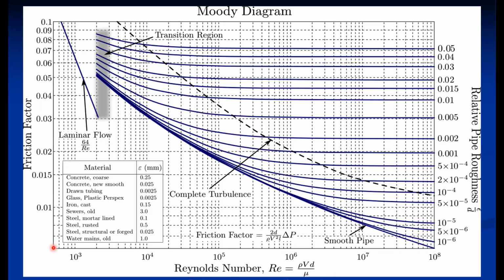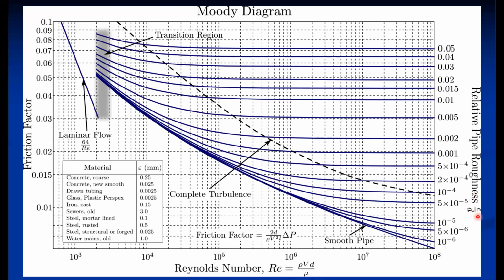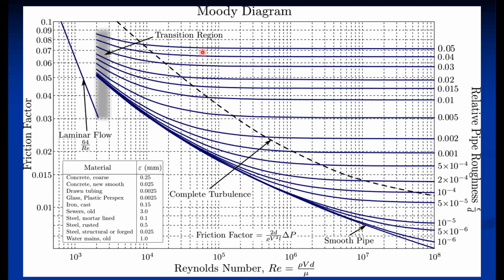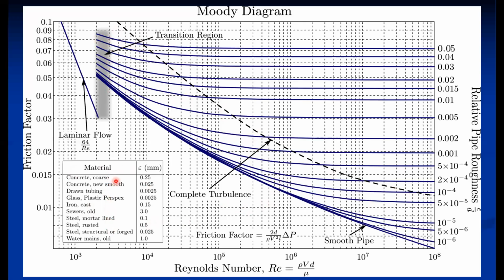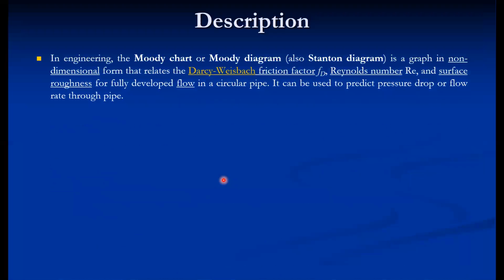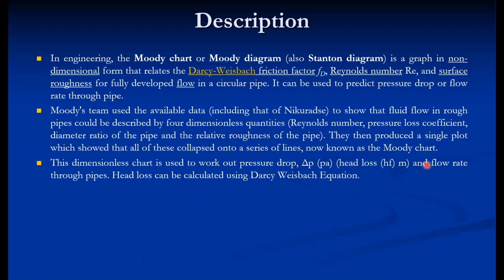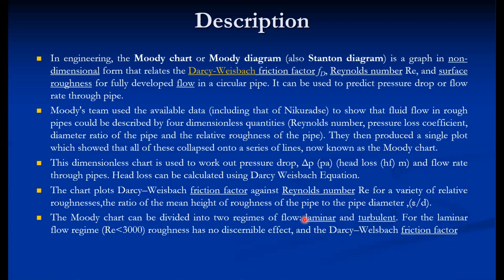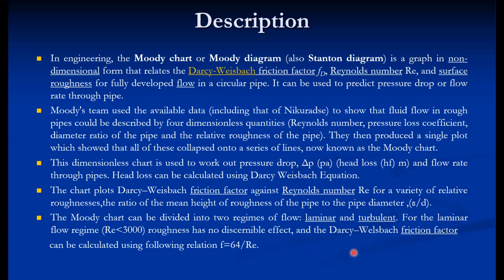Lecture 5 4 Moody's Digram